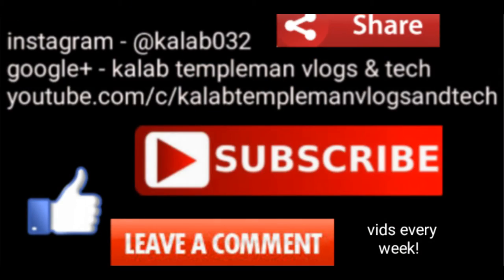Video end cards /update / how to make it 20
I wanted to make my YT look more better so now there is end cards on my videos.
 all Hello and welcome to the video , we hope you enjoy

MY SOCIAL
GOOGLE + kalab templeman vlogs & tech
PSN - KALAB032

skype school & home email (PM me for that)

UNLESS THE LISENCE IS :CREATIVE COMMONS REUSE ALLOWED " then you CAN use it editor
screen recorder THE GUIDELINES OF THIS CHANNEL